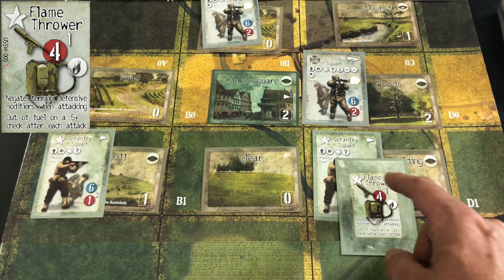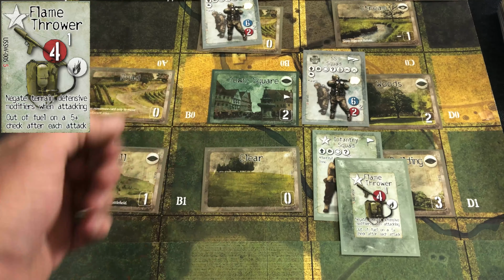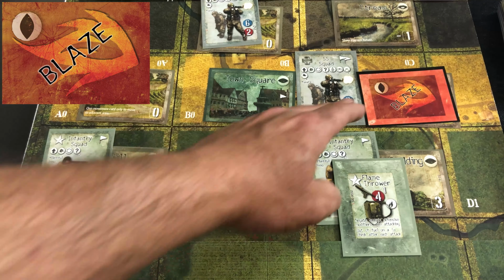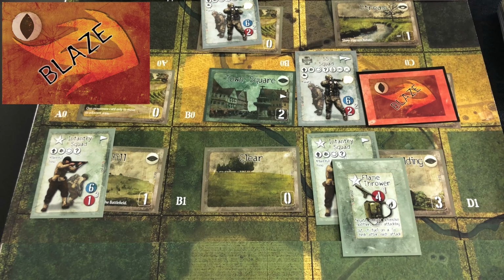14 Point Blank Bootcamp - Blaze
The LnLP motto is "Play the Game, Not the Rules" and with that motto in mind, the Bootcamp Training videos were created.  The videos were developed and created by Nate Rogers is also known as the Gimpy Gamer.

We understand learning a new rule system can be challenging and our goal at LnLP is to get you into the game as fast as possible. These videos were developed to help enhance learning the game and were not meant as a replacement for the manual.  Consider the videos as a visual player aid to the manual. Each video will cover a small section of rules in short 3-5 minute videos.

Point Blank is a tactical squad infantry card game set in World War II Europe and is loosely based on the award-winning Lock ‘n Load Tactical game series.  Players do not need not be familiar with any of the Lock ‘n Load Tactical rules to play.  Point Blank is designed by Sean Druelinger and is a game that dares to be different, with new game concepts that give a whole new feel to tactical wargaming.